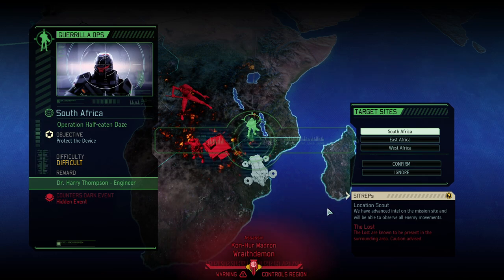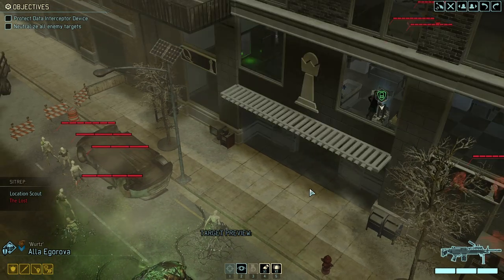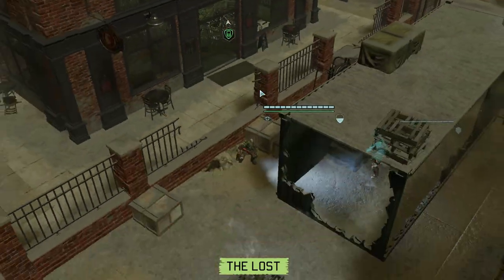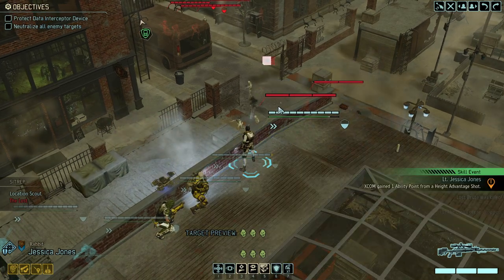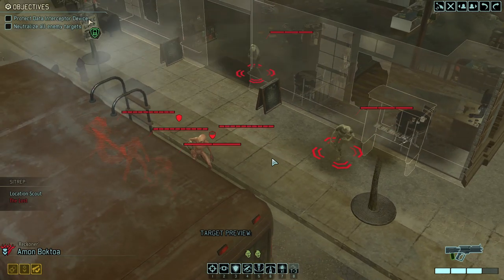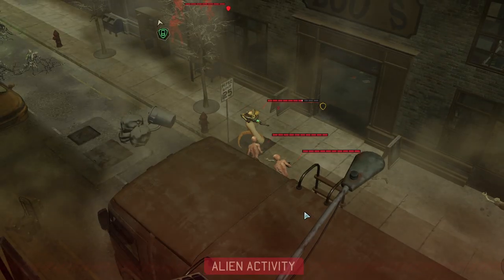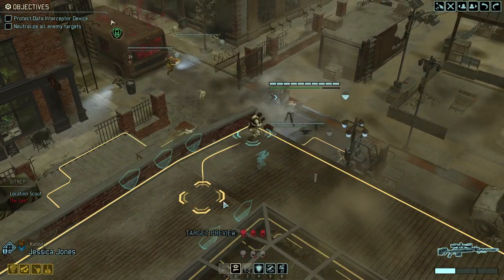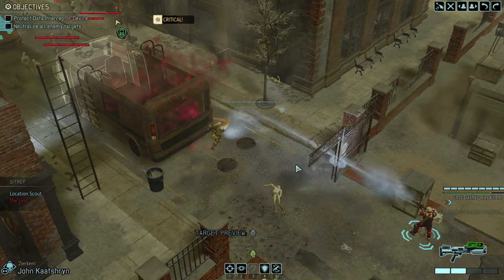New Threads Arrived, WTF are those? || #13 CHOOSE TO LOSE Campaign || XCOM2 WOTC Leg Ironman w. ABA